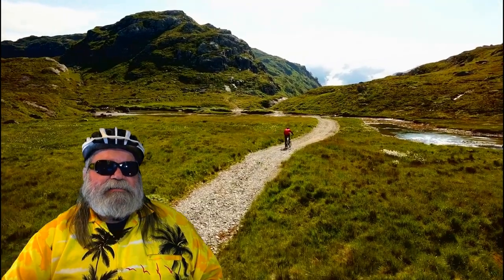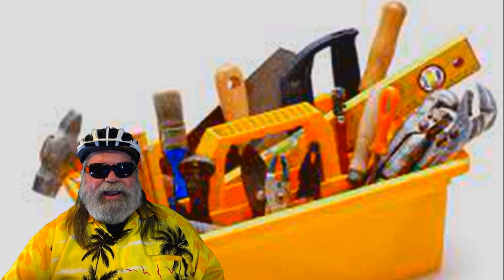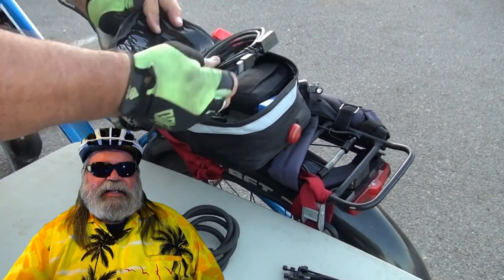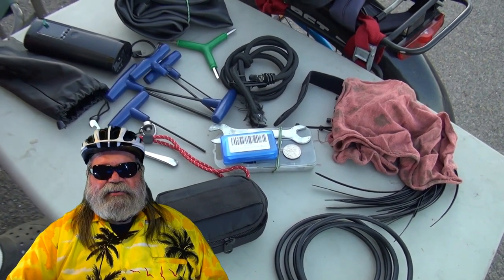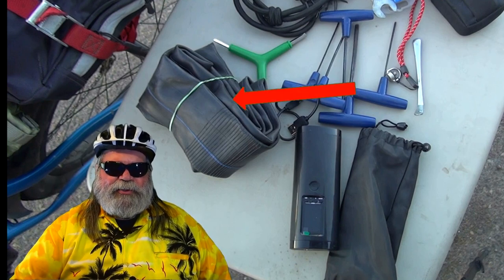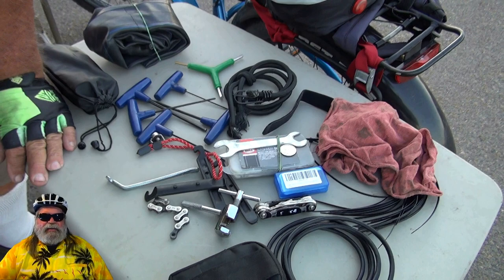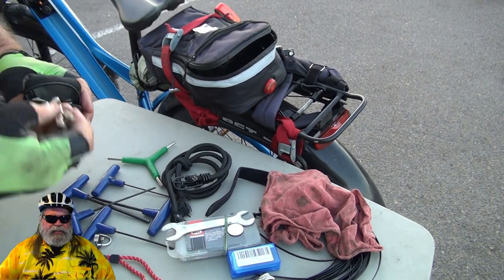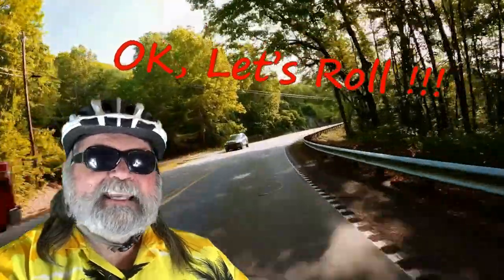I'M AMAZED WHEN I "DON'T" SEE THIS ON AN EBIKE!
I'm always Amazed When I see Ebikers, and for that matter, any cyclists go riding without any tool kit or any other way to repair some simple issues, like low tire pressure, a flat tire, or do any other simple trail or roadside repairs. Here's a look a what I carry in my Ebike tool and repair Ebike bag.
Grey Beard ebiking. Come with me on my ebike rides. I have built and ridden many rear hub ebikes. Now I am riding a Biktrix Juggernaut Ultra 1000 mid drive ebike with a Bafang 1000 watt motor, 27.5" x 3" wheels and tires. I ride my Juggernaut Ultra 1000 ebike mostly on the pavement and fire roads but once in a while I'll take my ebike out on the single track trails and the sand on the beach.  I am by no means a professional ebike rider, but I have a lot of fun. Oh yeah, I'm a senior citizen with sever arthritis in my knees and back. The Juggernaut Ultra 1000 ebike allows me to get out and ride. Without the help of the ebike I wouldn't be able to ride at all.